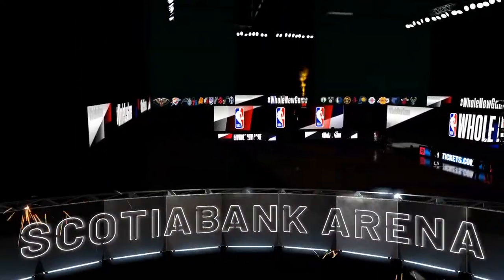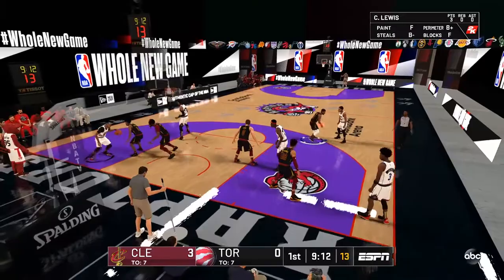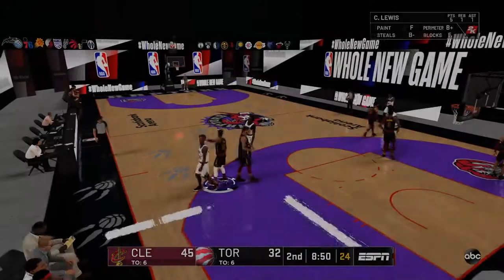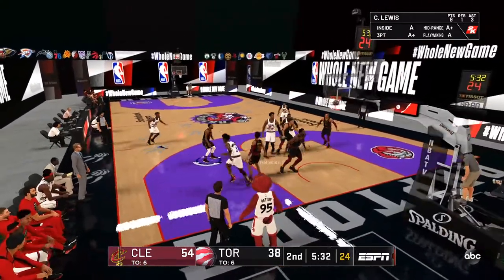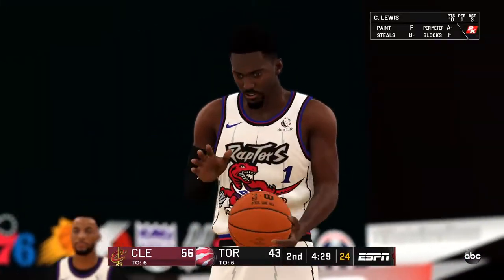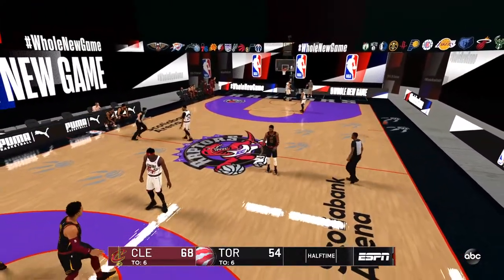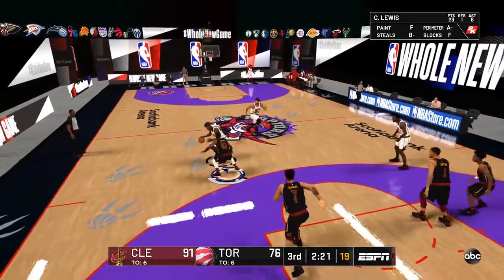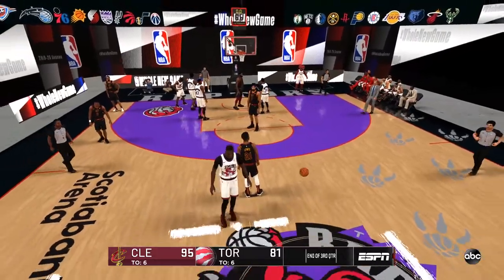NBA 2K20 Player Lock Career EP. 19 | FIRST Game In The NBA BUBBLE!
Hope you all enjoy this NBA 2K20 Player Lock Career video! I make NBA 2K20 content everyday along with some Apex Legends! This NBA 2K20 video is a good one so be sure to relax, get a snack and enjoy!